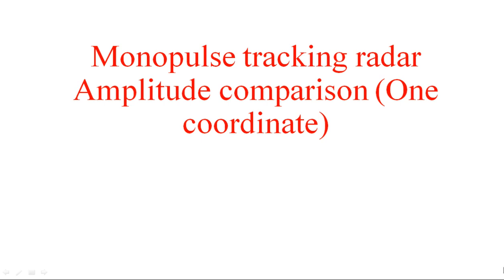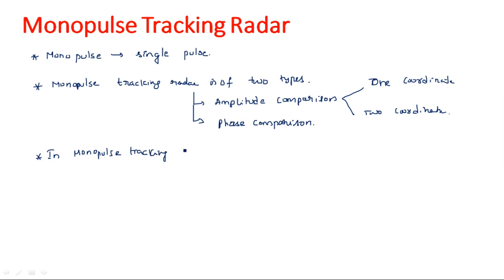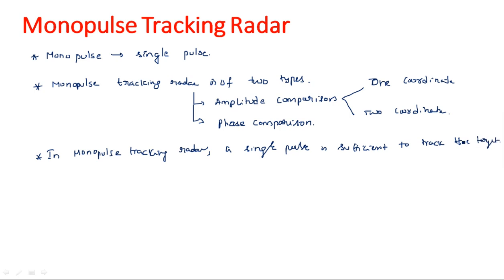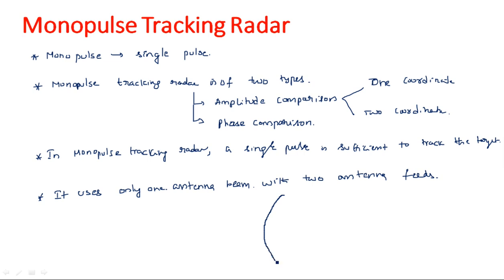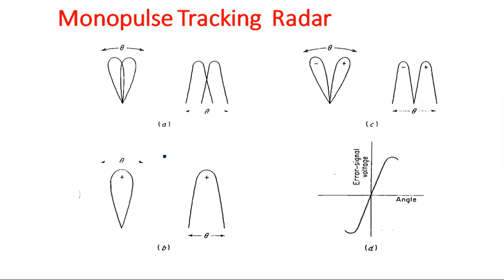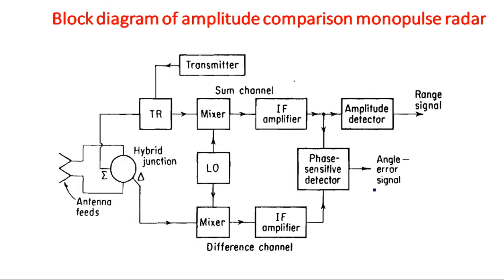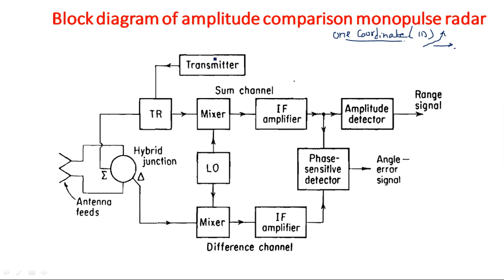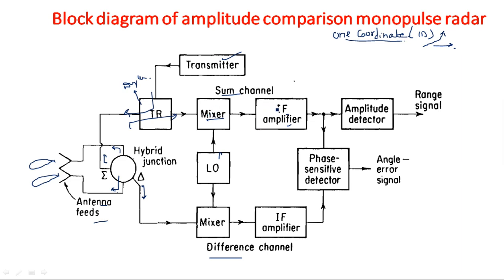MonoPulse tracking radar | One coordinate | Radar Systems | Lec-48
Radar Systems
Monopulse tracking radar with one coordinates